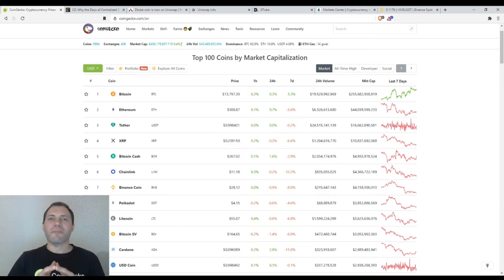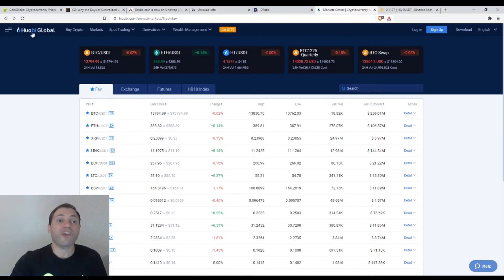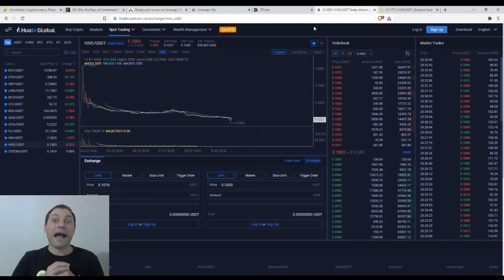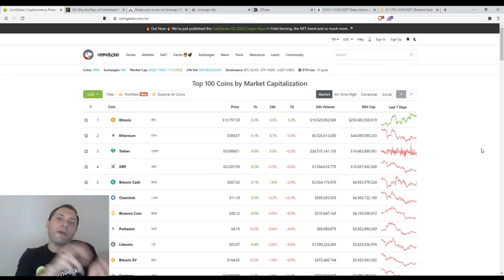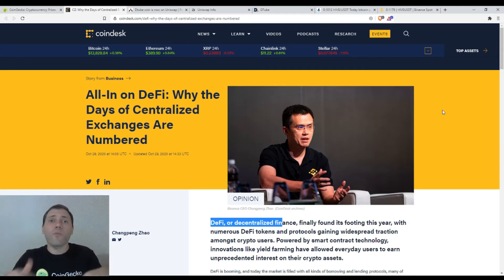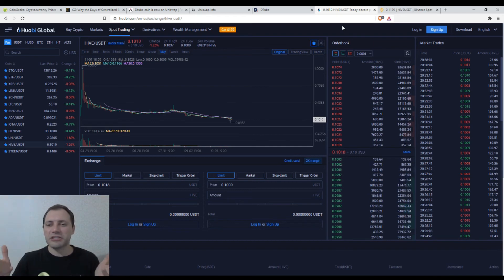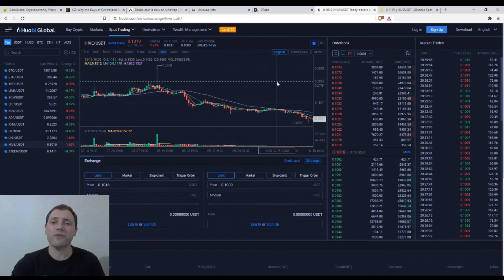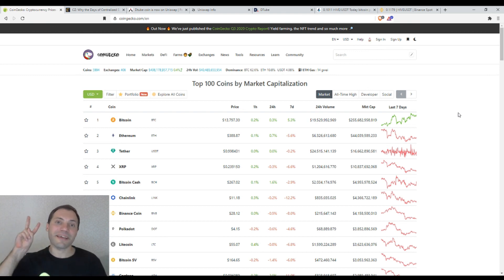Cryptocurrency Market Overview (EN) | 01.11.2020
At the beginning of this video, I mentioned an article on CoinDesk with the following title: "All-In on DeFi: Why the Days of Centralized Exchanges Are Numbered".

Then I talked about my recent negative experience with one centralized exchange.

At the end, I showed the latest announcement of DTube, that now DTube coin is listed on the decentralized crypto exchange Uniswap.

**Important!